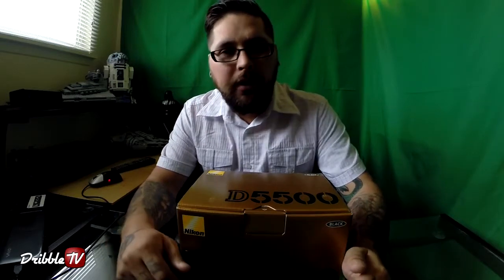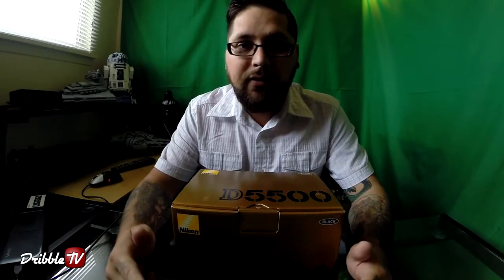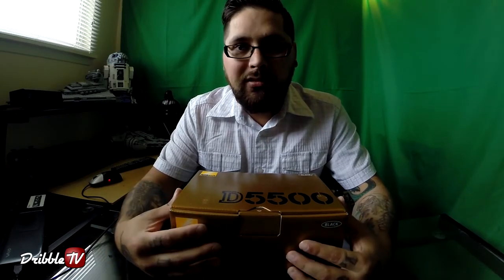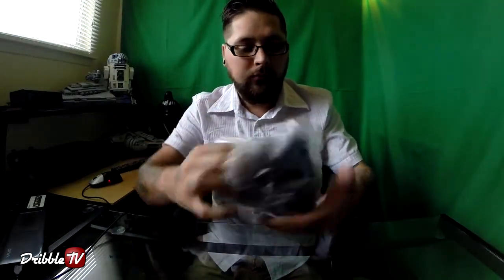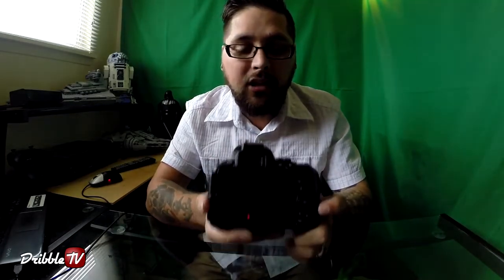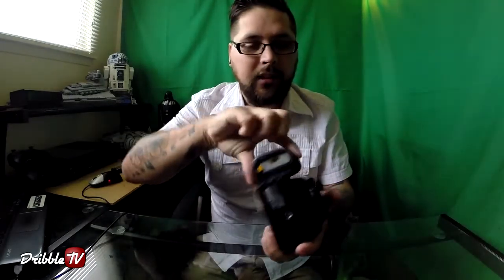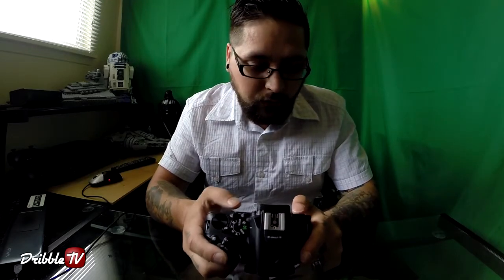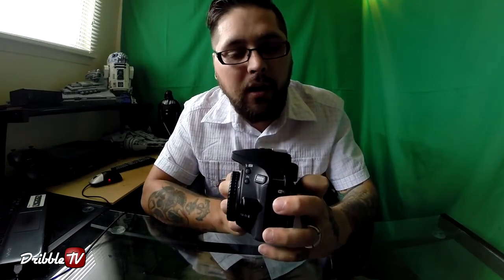I AM Nikon D5500 | Unboxing | Review | DSLR